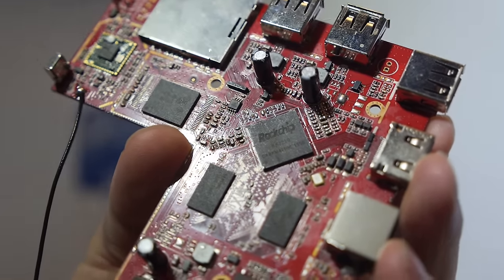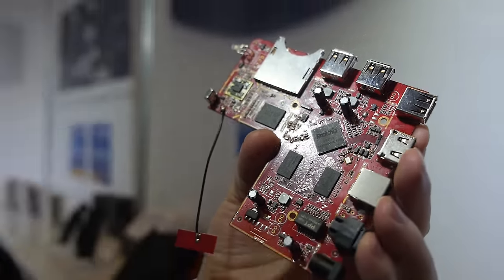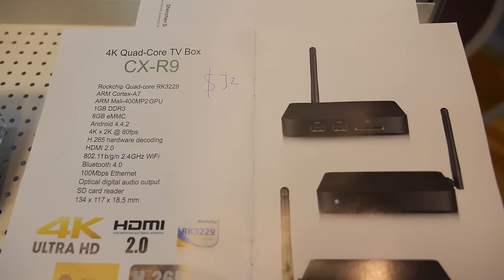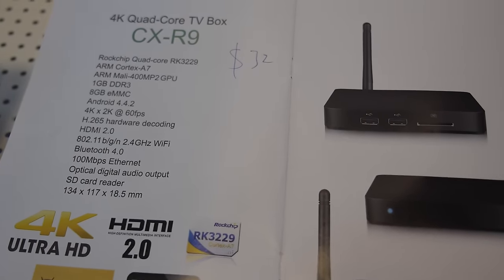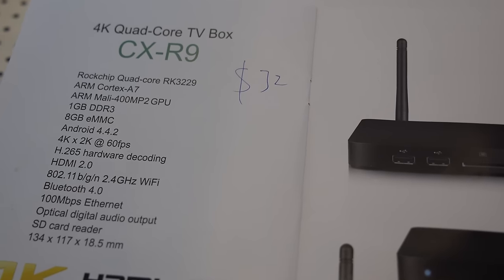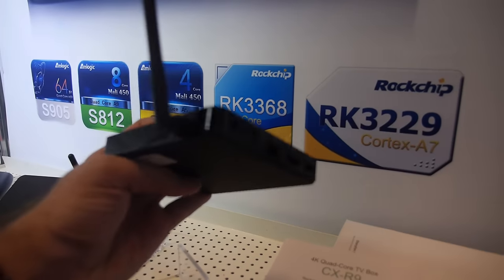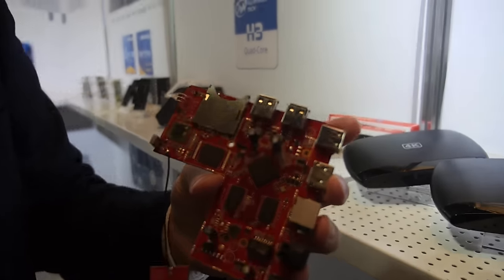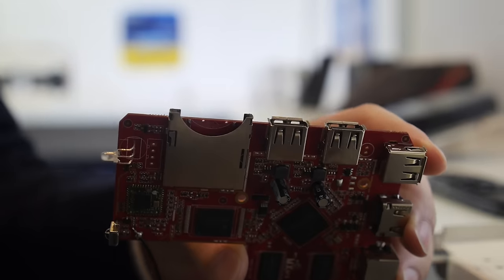$32 Sunchip CX-R9 RK3229 Android TV Box 4K@60fps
Sunchip release the New Rockchip RK3229 Android TV Box at CES2016. Sunchip CX-R9 is powered by Rockchip RK3229 Quad-core ARM Cortex-A7,  ARM Mali400MP2 GPU, 1GB RAM,  8GB Flash, runs Android 4.4.2, support 4K@60fps H.265 hardware decoding. With 100M LAN, WiFi, Bluetooth 4.0, bulk price at $32 for 1000pcs order.
You can contact Sunchip here:
Kobe Chen, Sales Manager
Skype: Kobechen6132
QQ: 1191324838